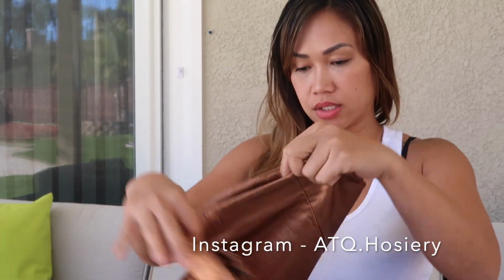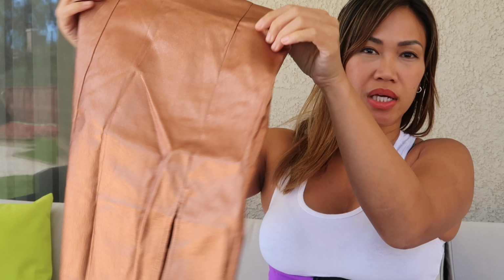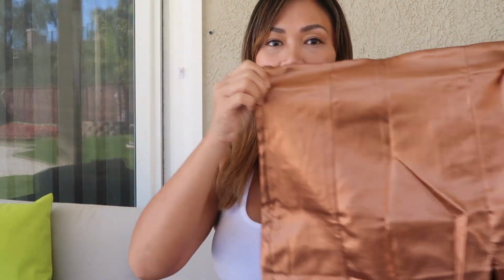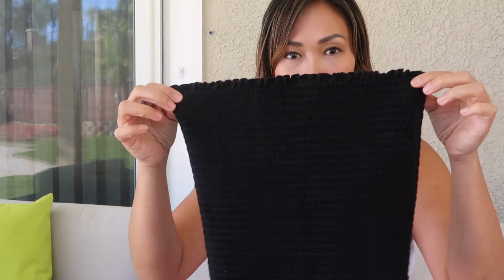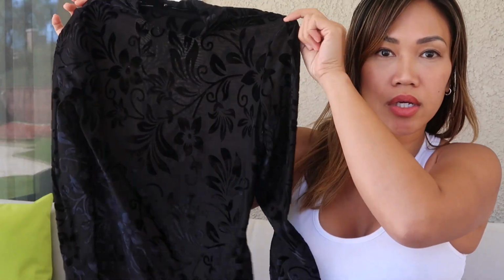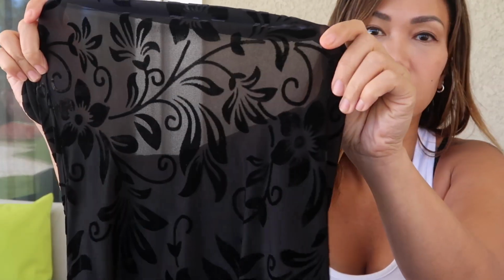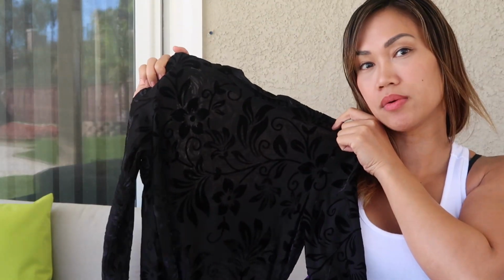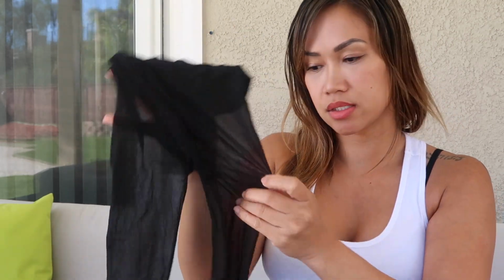SHIMMER SKIRT, BLK PANTYHOSE, HEELS & FLOWER TOP | HOW TO STYLE WITH HOSIERY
- TWITCH ACCOUNT! - STREAMING SOON add me now dont miss it!

🌟Wishlist to try on and review  :
ATQofficial